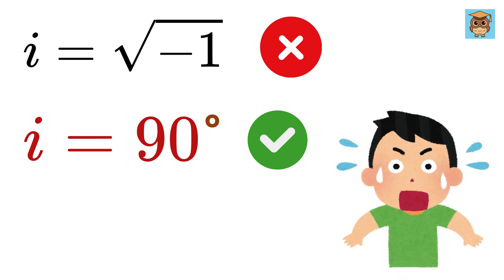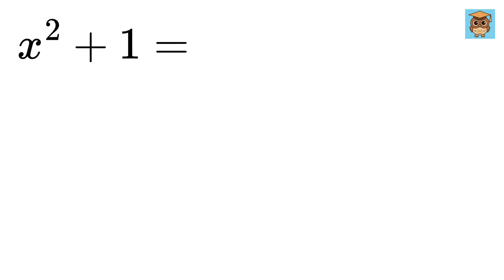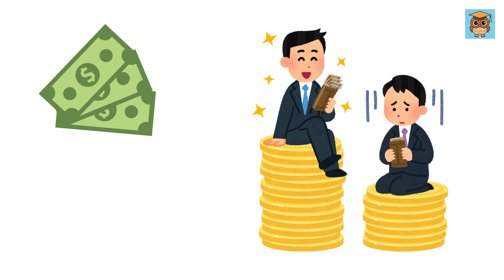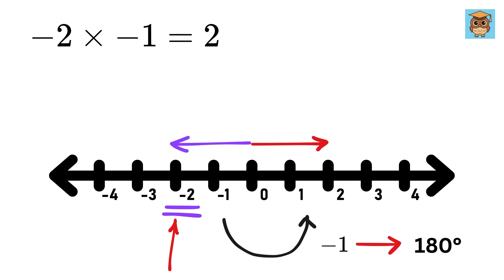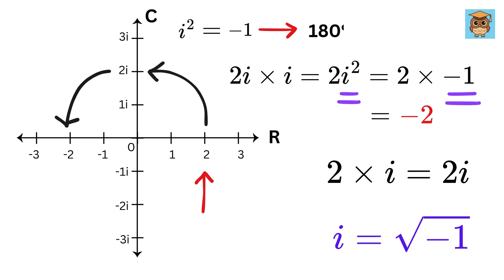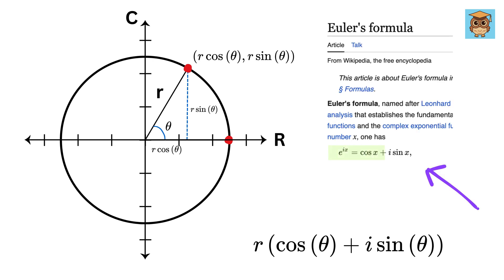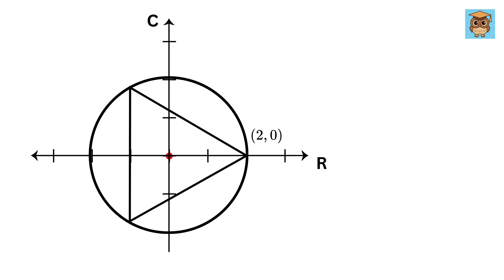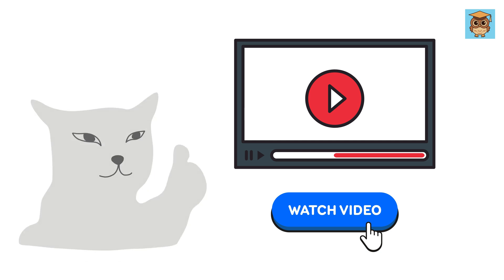Imaginary Numbers are NOT what You Think They are!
I Never Understood The Use of Imaginary Numbers - Until Now!

Complex Numbers | Find Square root of a Number | Math Olympiad | Harvard University Entrance Exam | Hard Geometry Exam Question | Only 1% of Students Got this Math Question Correct | Math Tricks | You should learn this trick

If you're reading this, drop a comment using the word "Math is Cool". Have an amazing day, you all are awesome!